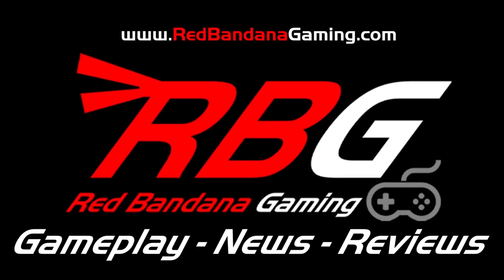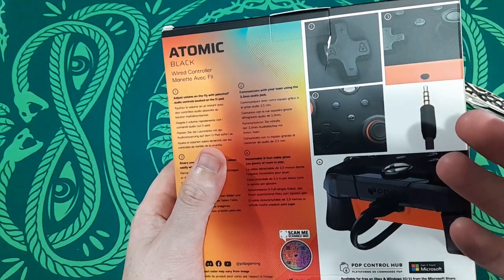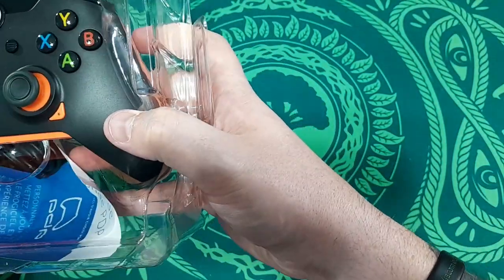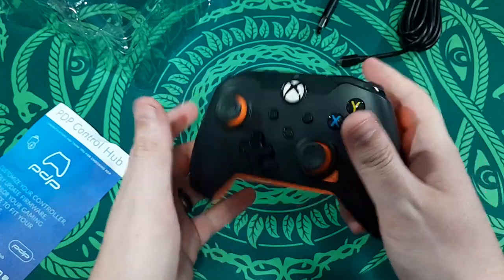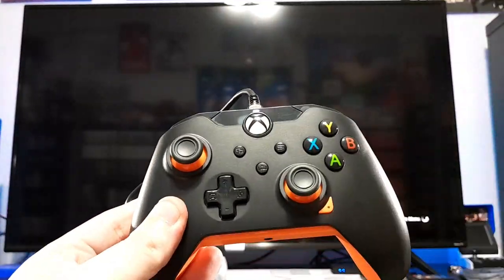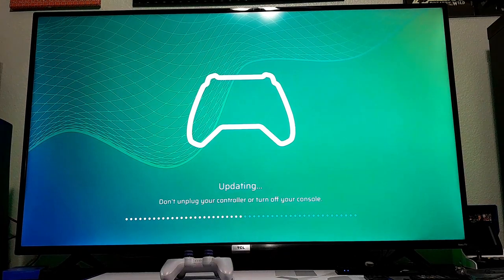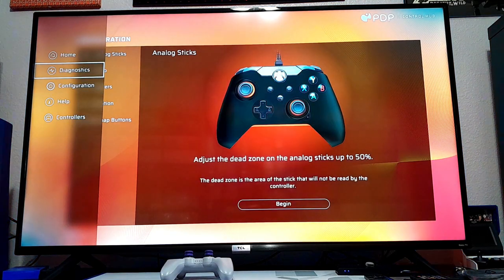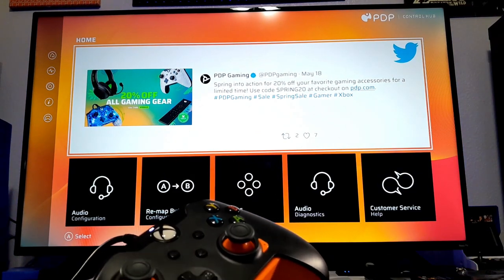Unboxing NEW PDP Neon Series Atomic Black Controller for Xbox Series X/S - Red Bandana Gaming